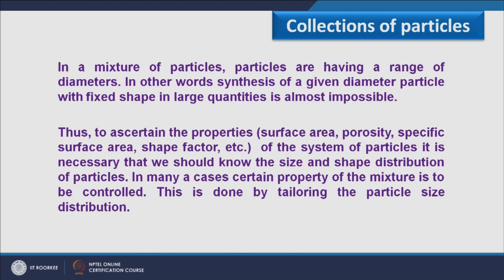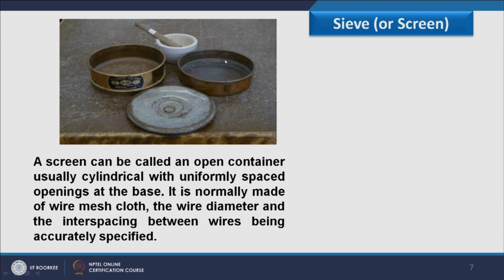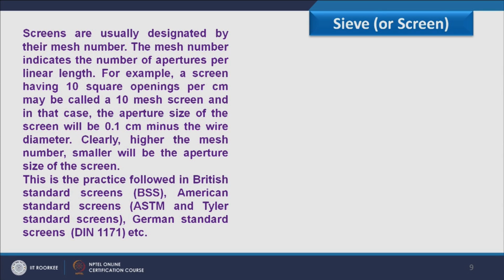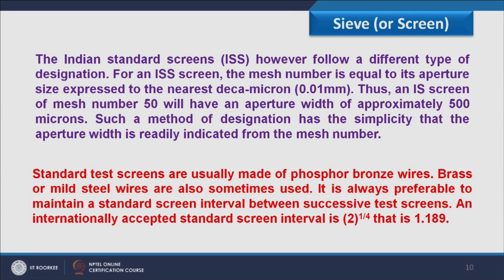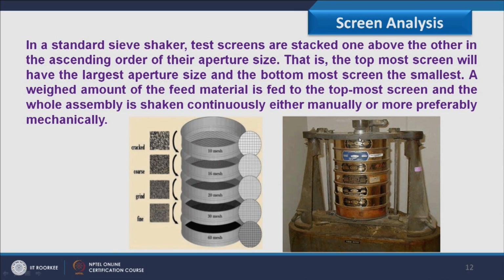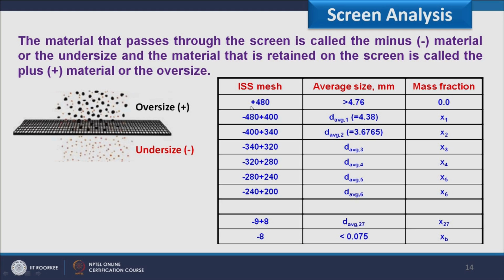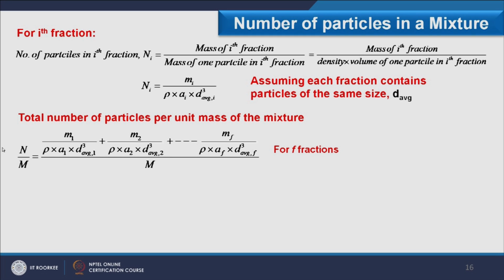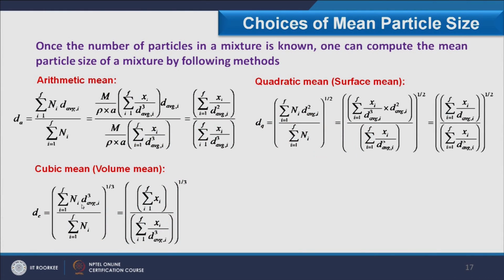Characterization of collection of particles-1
In this video, characterization of collection of particles is introduced. Importance of particle size distribution and different methods for doing it, designation and mesh number of Indian standard screens as well as of other screens, Screen analysis and representation of screen analysis data in tabular form are discussed. Finally, based on PSD the expressions of specific surface area, number of particles and mean particle size of the mixture are derived.